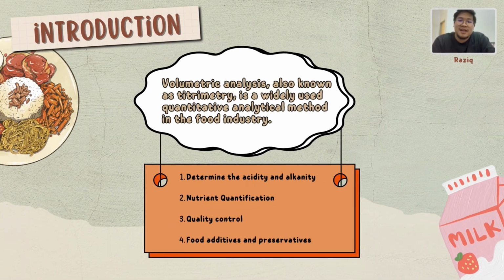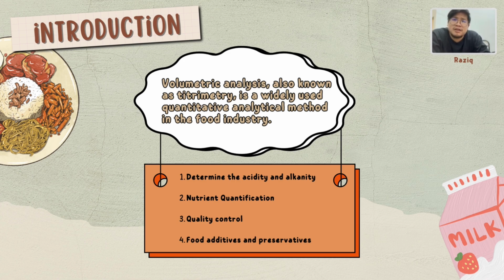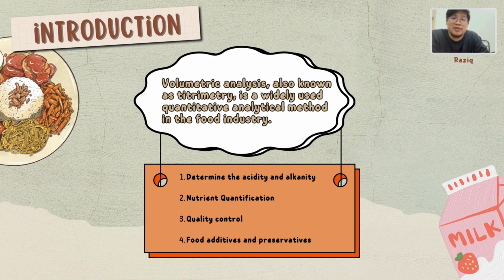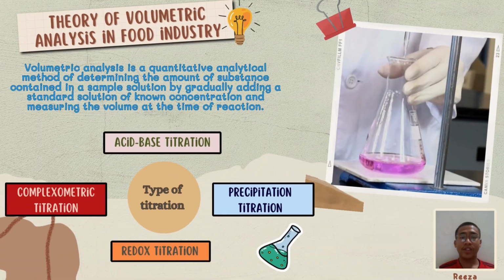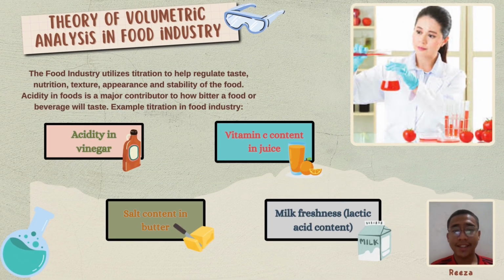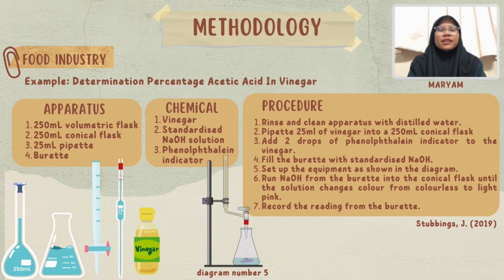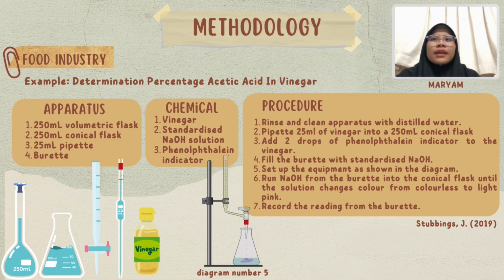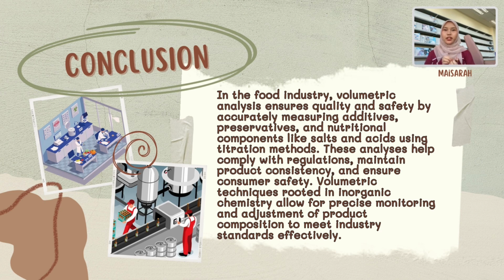CHM256 Volumetric Analysis in Food Industry